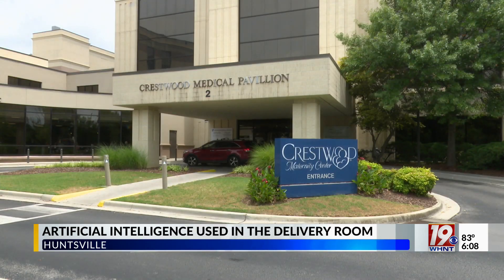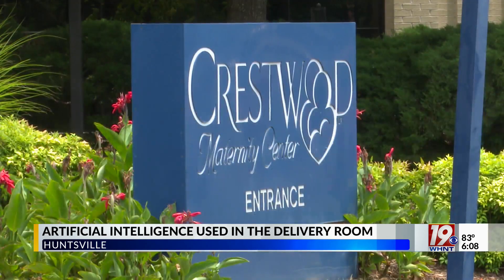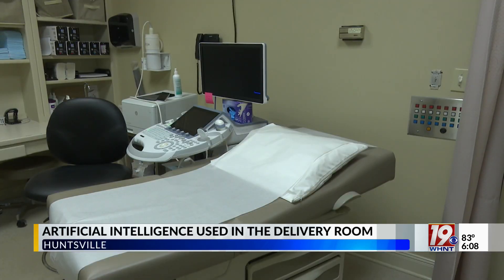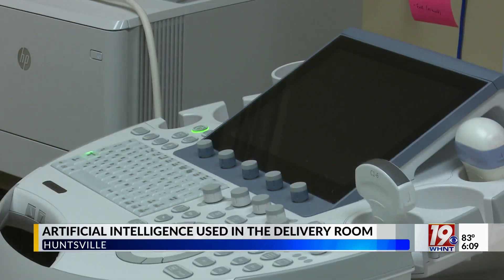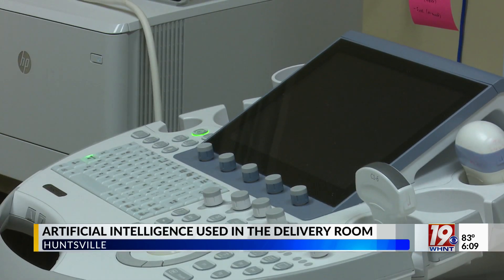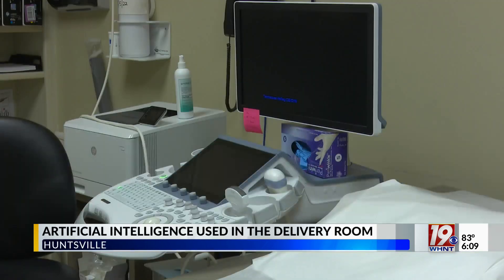Crestwood Uses Artificial Intelligence in the Delivery Room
A local hospital is using artificial intelligence to aid childbirth in the delivery room.